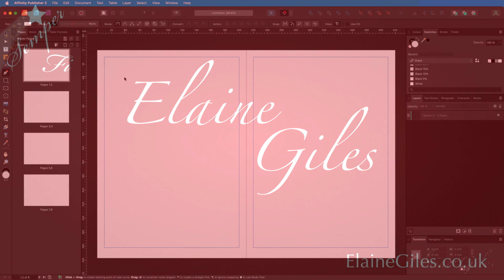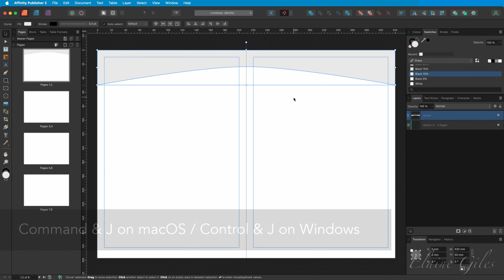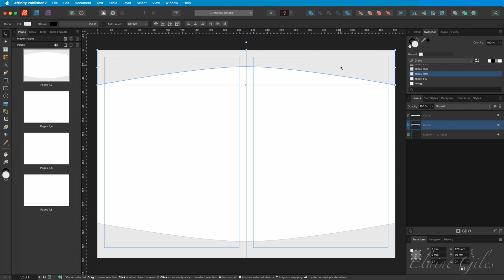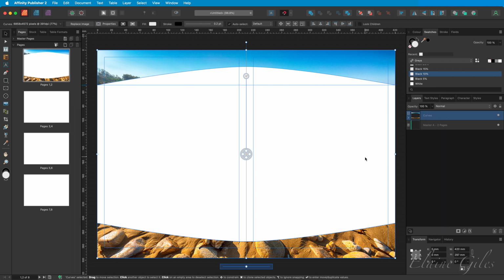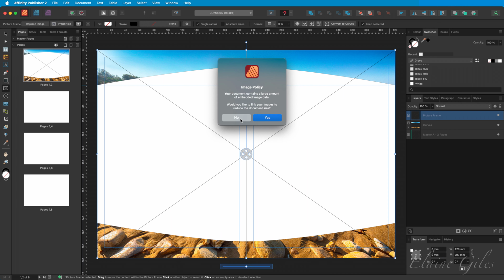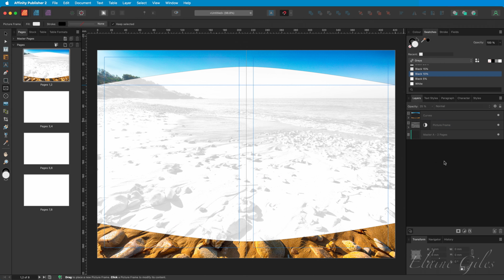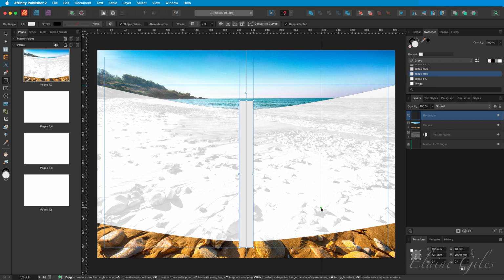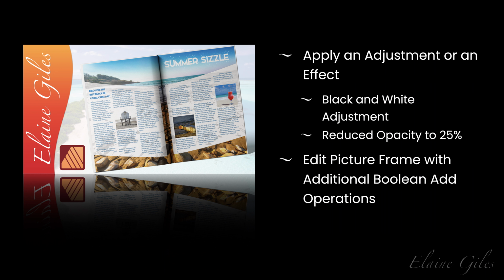Custom Picture Frames in Affinity Publisher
Improve your article layouts in Affinity Publisher with custom picture frames! In this tutorial, I'll guide you through the process of creating bespoke shapes using the pen tool, combining them with Boolean operations, and converting them into picture frames to give your designs a polished and unique look.

- Add images
- Embed content
- Apply adjustments
- Edit the custom Picture Frame

Plus, I'll share tips on how to fine-tune your frames for a perfect result.